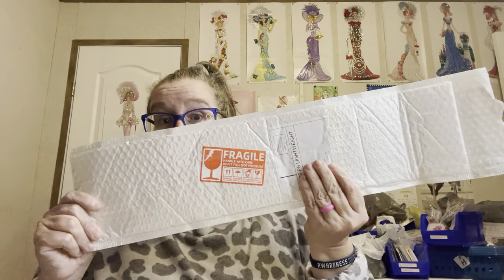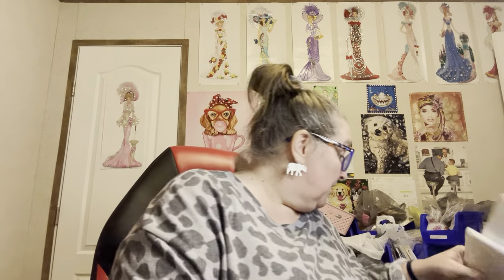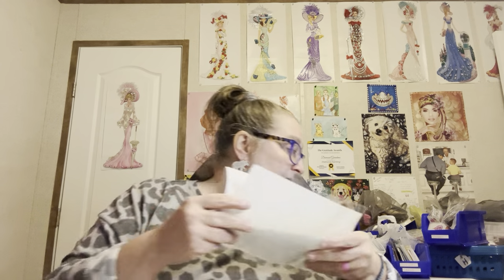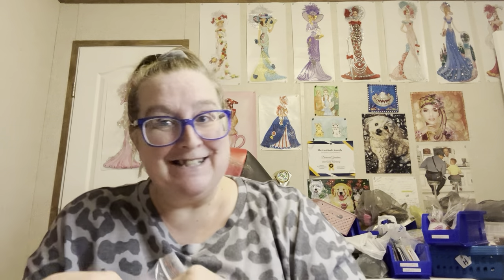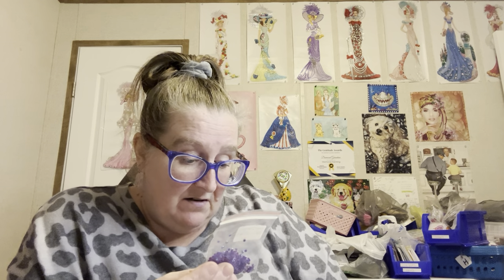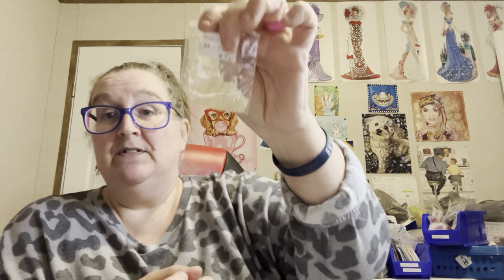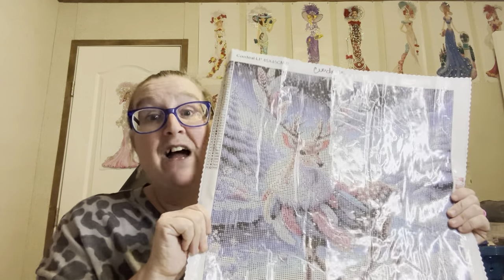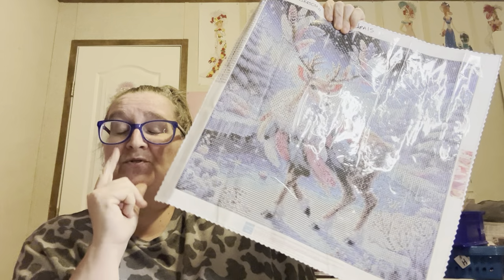Diamond Painting Unboxing-Coodeals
P.O. Box461